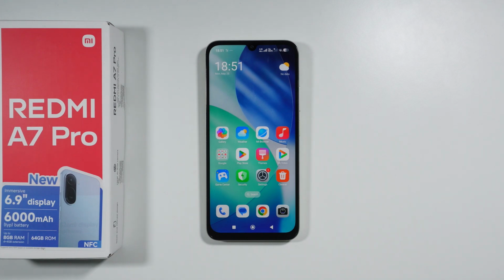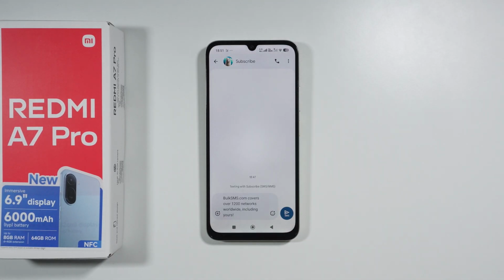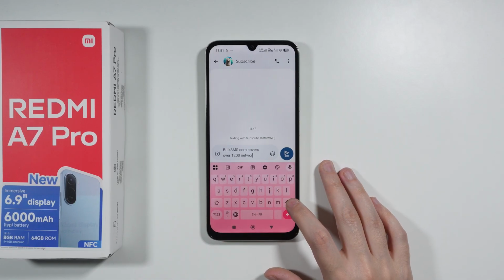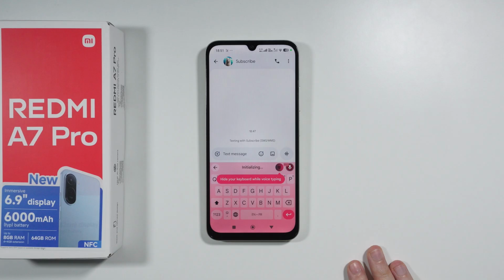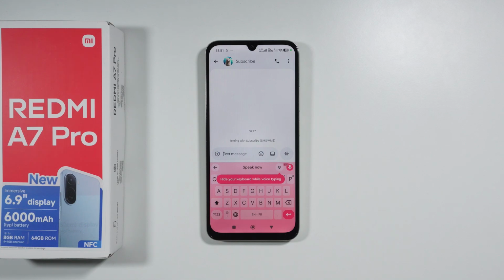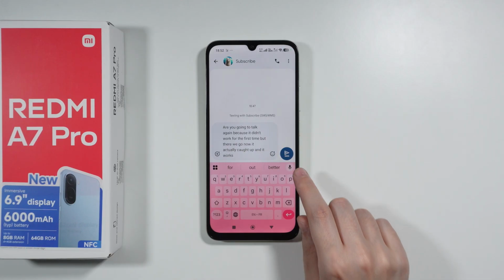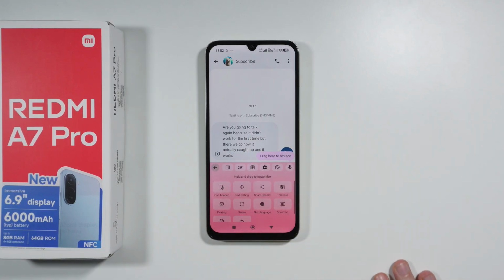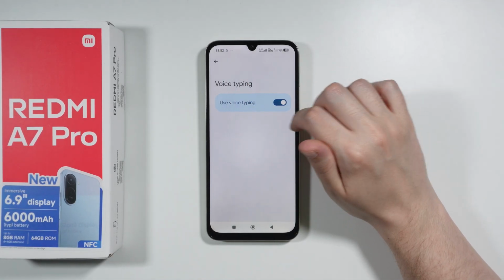Redmi A7 Pro: How to Turn ON Voice to Text (Send Messages with Voice)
In this video, I'll show you how to turn on the Voice to Text feature on your Redmi A7 Pro, making it easy to send messages hands-free. This simple setting allows you to dictate your texts effortlessly, enhancing your messaging experience. Follow along in this quick tutorial to learn how to enable and use voice commands for seamless communication on your device.